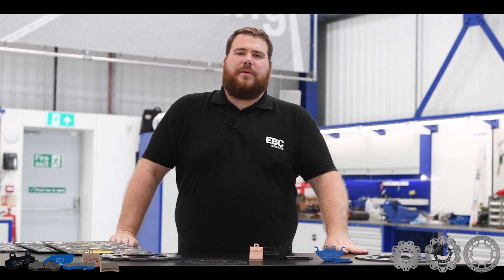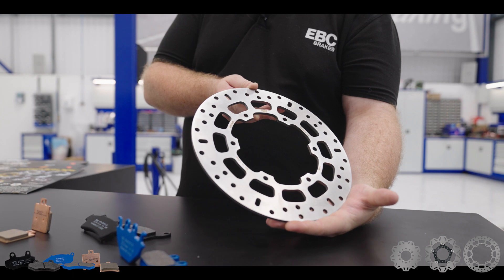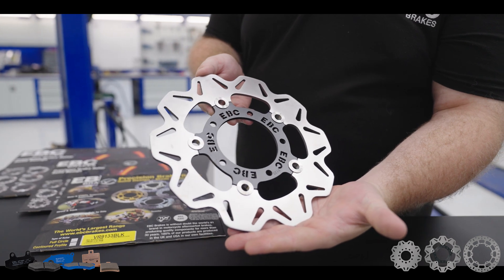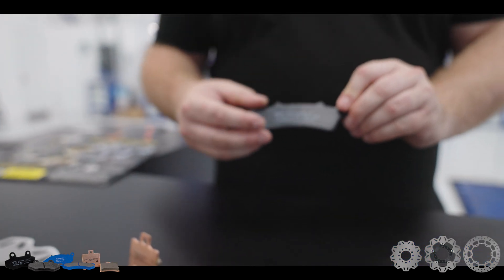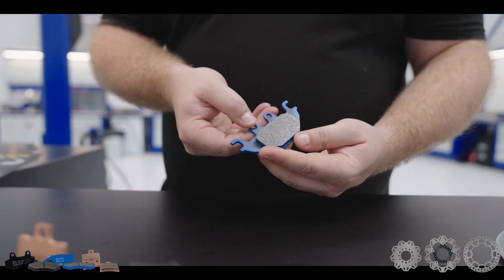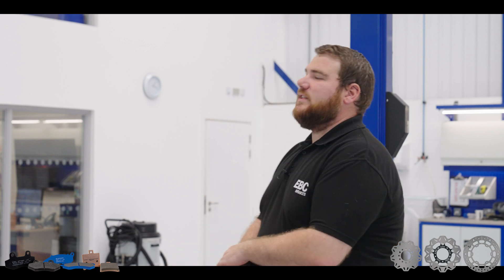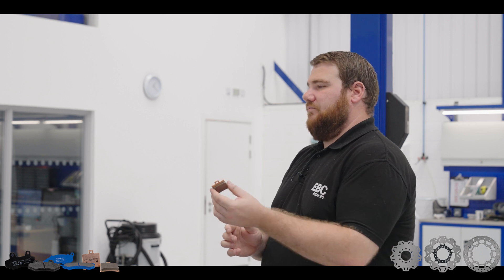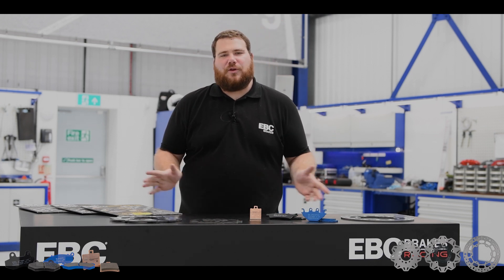Scooter Braking Components | Tech Talks - EBC Brakes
TECH TALKS
Welcome to EBC Brakes' 'Tech Talks' series, where we look at each of our braking components in more detail. Watch as a member of our team talks us through the technical details of our product lines, whilst addressing common myths and queries in the process.

SCOOTER BRAKING COMPONENTS
This time, it's the turn of EBC's range of scooter braking components to be put under the spotlight. These are high-performing braking products designed for all types of scooter/moped.

Find out more about EBC's range of motorcycle braking products by clicking